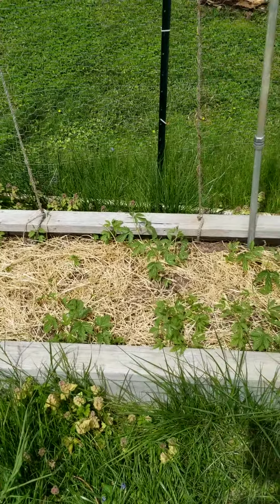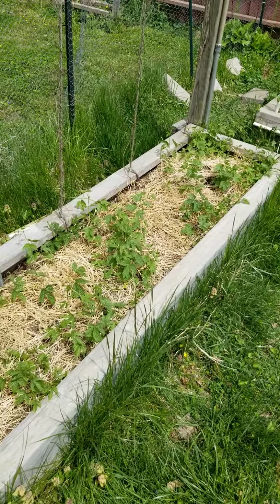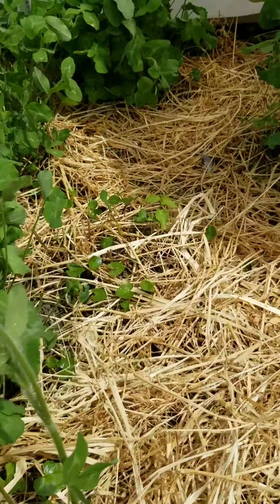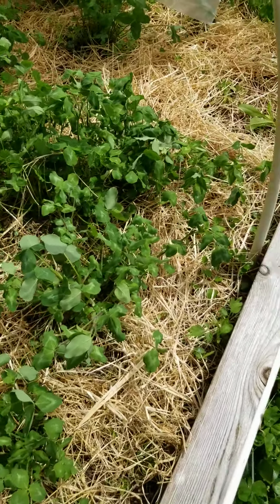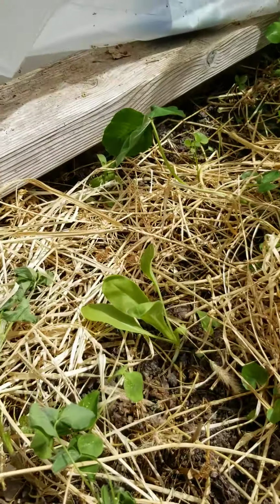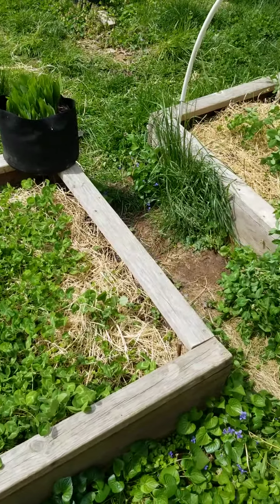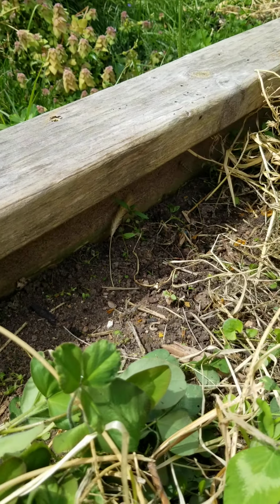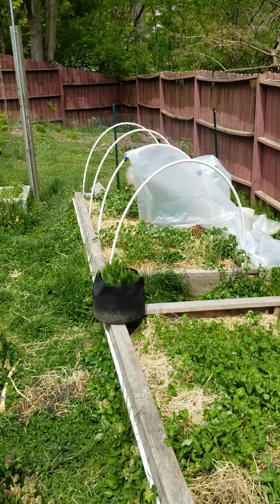Official Start to the 2020 Growing Season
I'm declaring today the official start to the growing season as we celebrate earthday! Miss Kenna joins the fun as I discuss the benefits of my janky hoophouse and alfalfa mulch.